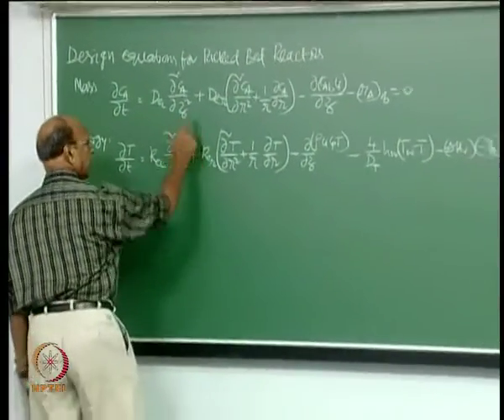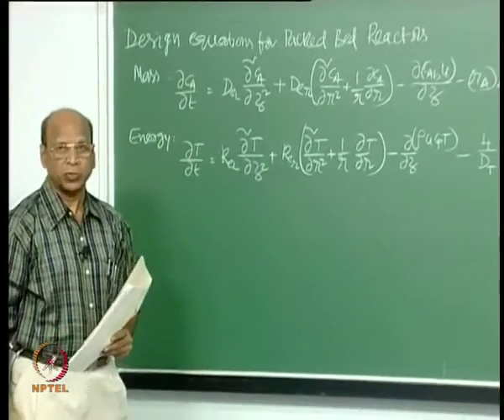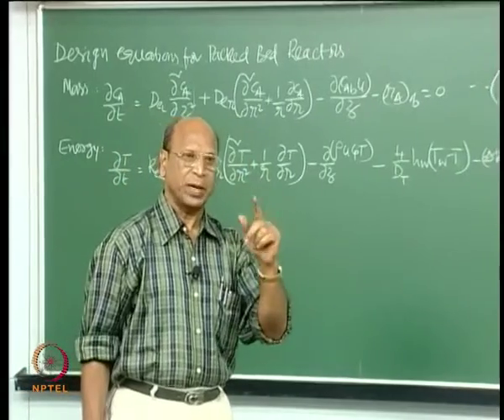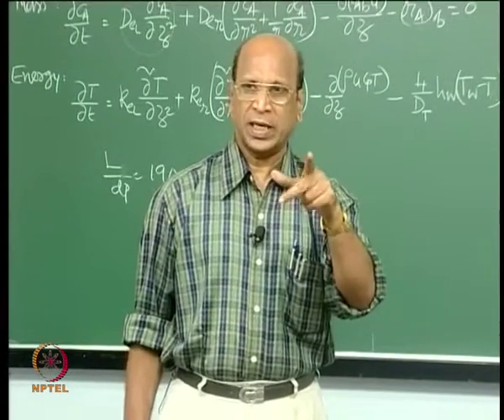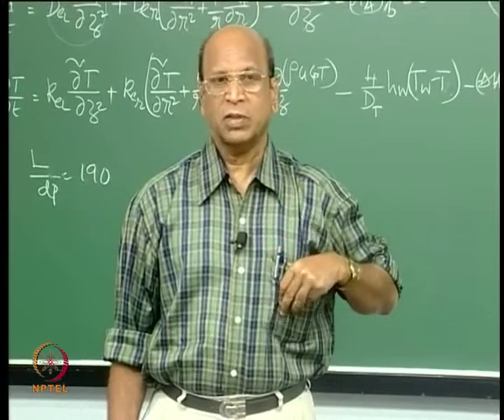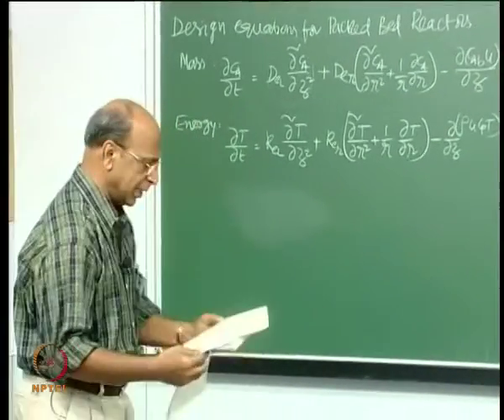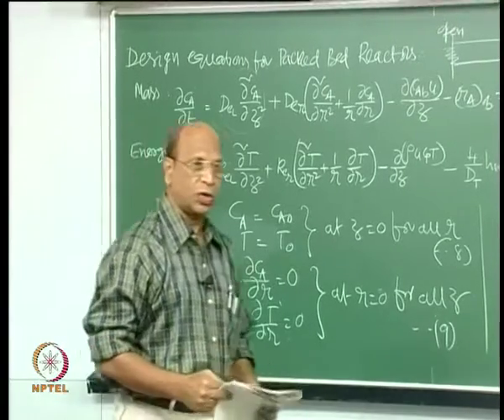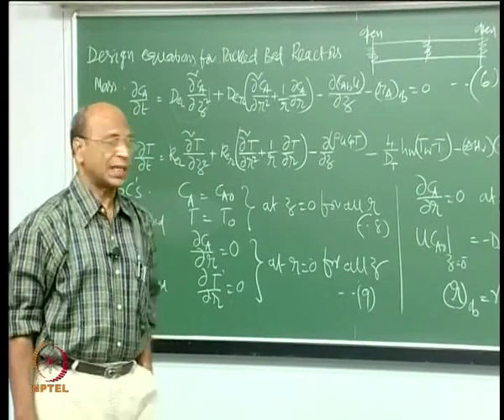Mod-01 Lec-33 Design equations for Packed bed reactor design